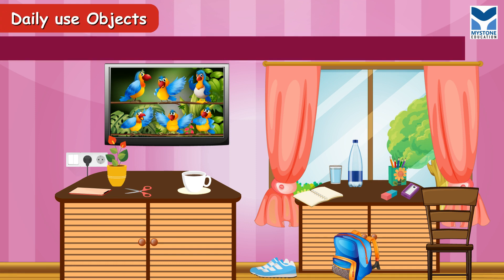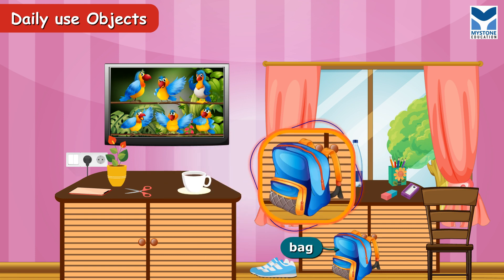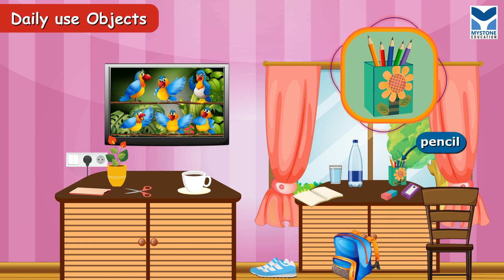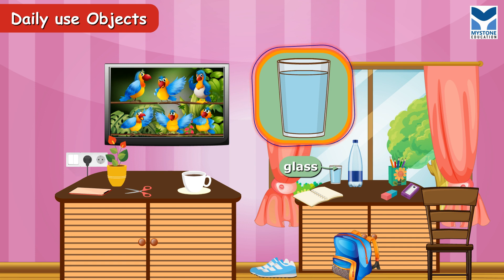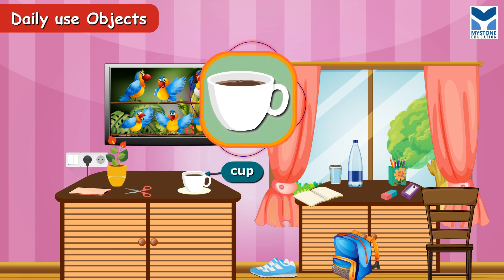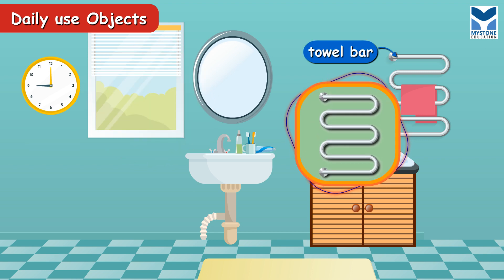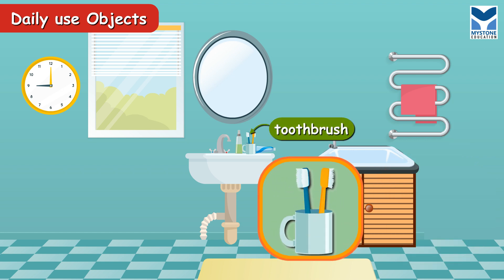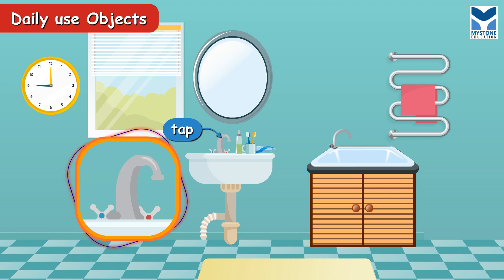Daily use Objects_(Hello KIds – BVN Group-LKG_Semester-2)